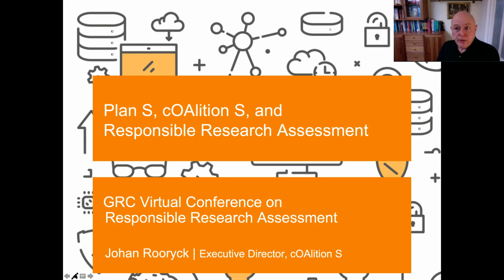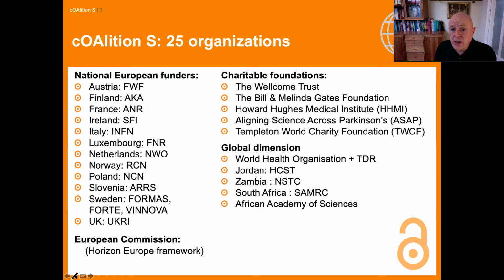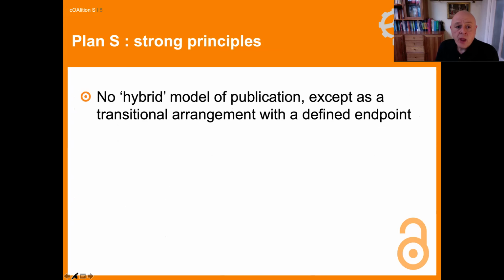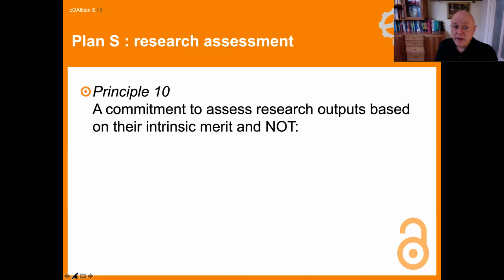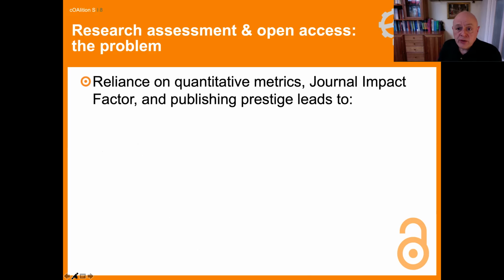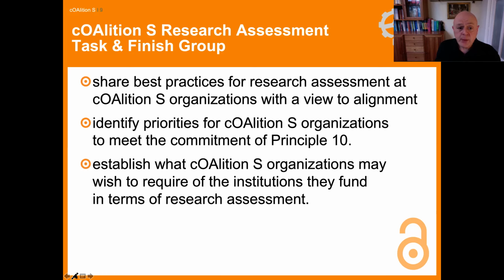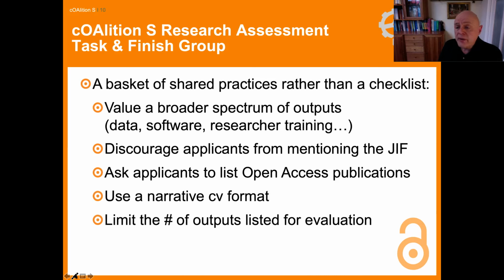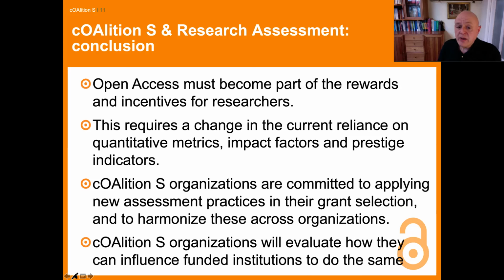Plan S, cOAlition S and Responsible Research Assessment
At the GRC Responsible Research Assessment Conference 2020, Johan Rooryck, Executive Director of cOAlition S, presents Plan S principles and explains how cOAlition S supports a positive research culture through research assessment criteria and processes.

For an overview of the Plan S Principles have a look

The Global Research Council Virtual Conference on Responsible Research Assessment (RRA) was delivered by UK Research and Innovation (UKRI) in collaboration with the UK Forum for Responsible Research Metrics and the National Research Foundation (NRF) in South Africa on 23-27 November 2020.